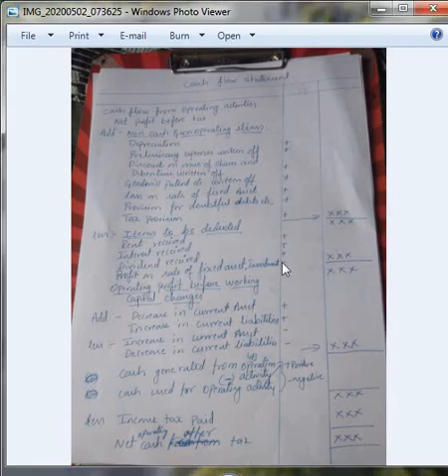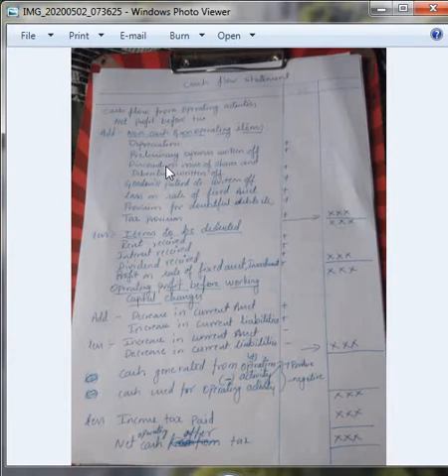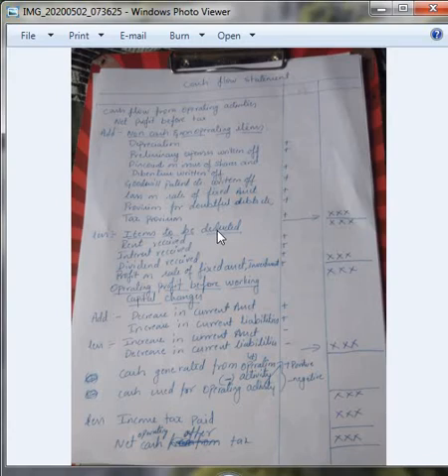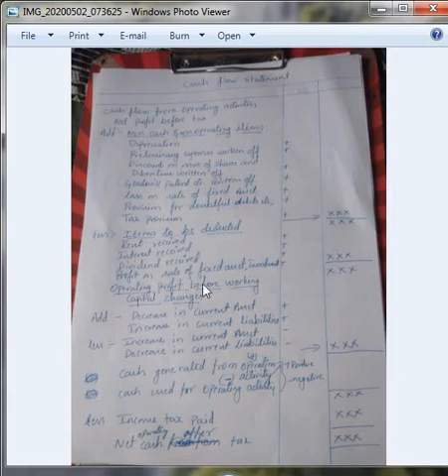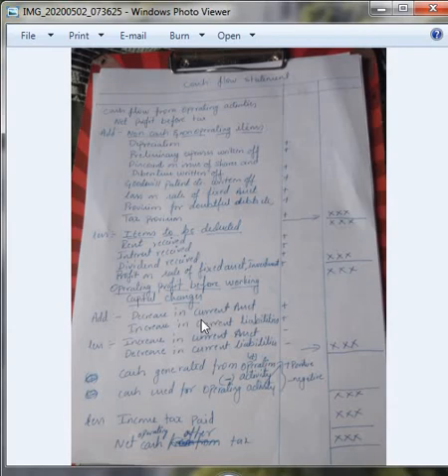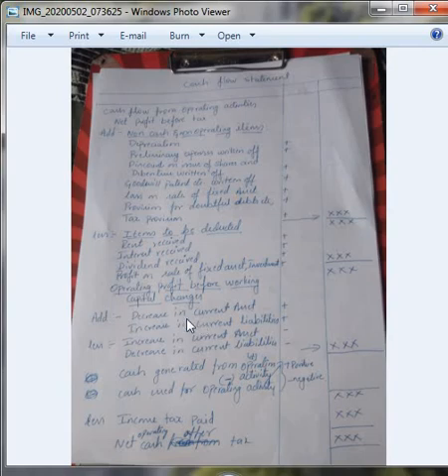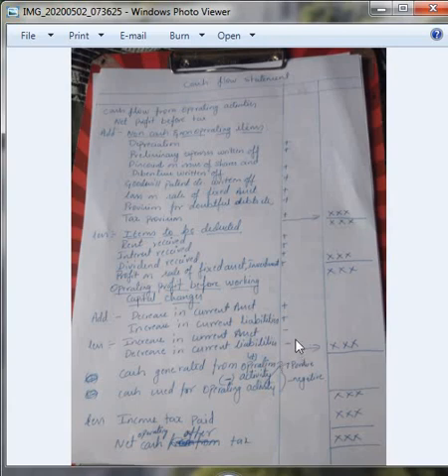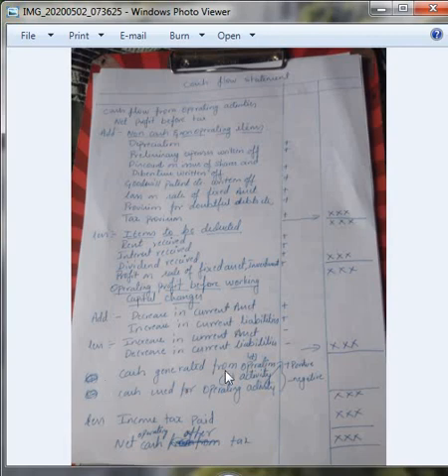cash flow statment 2